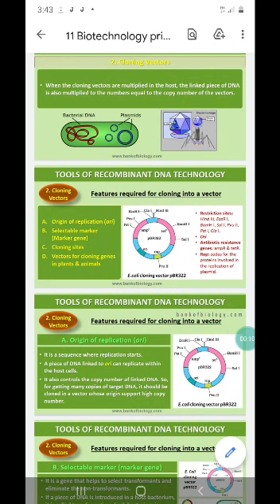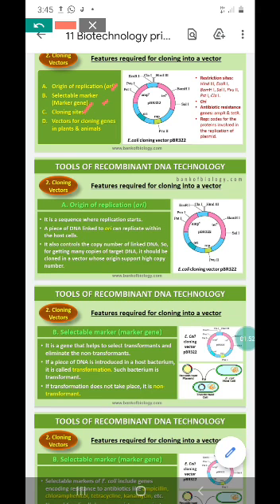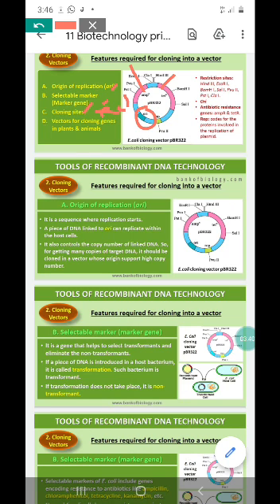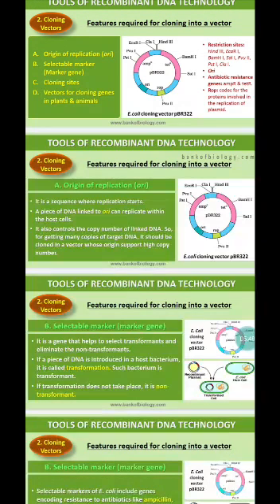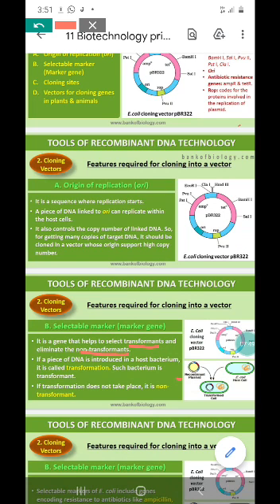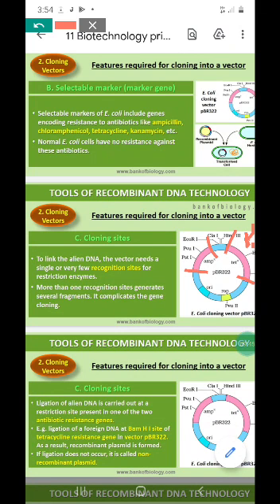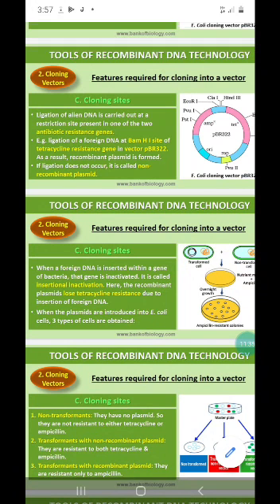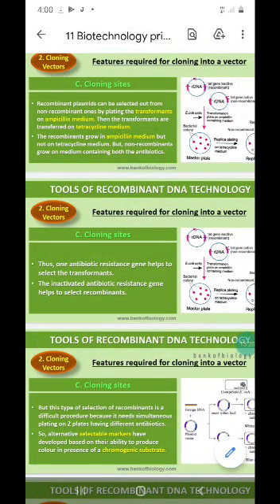CBSE Biology class12 Biotechnology